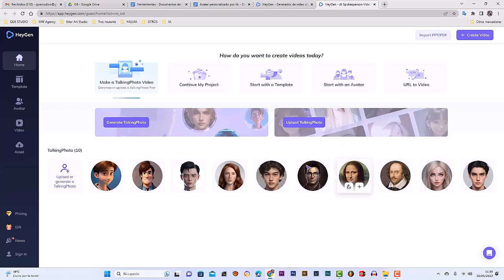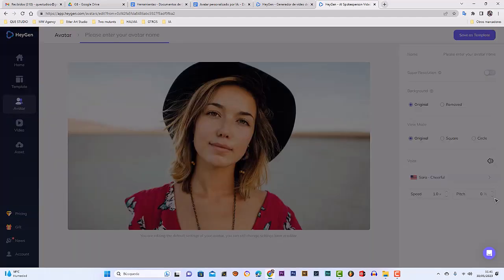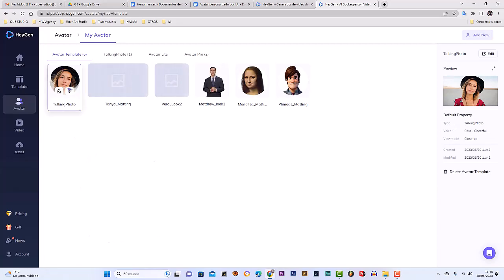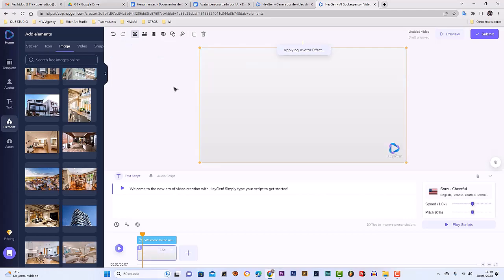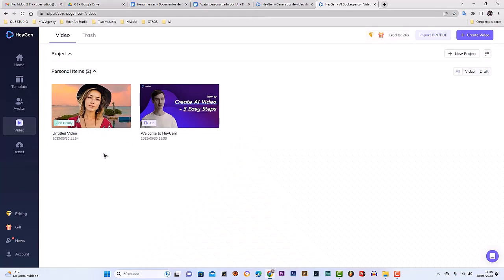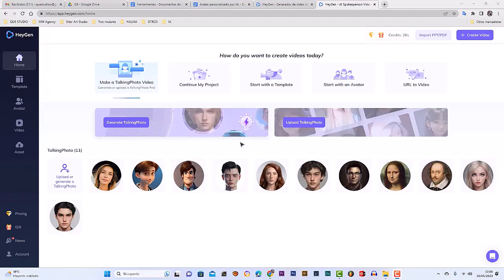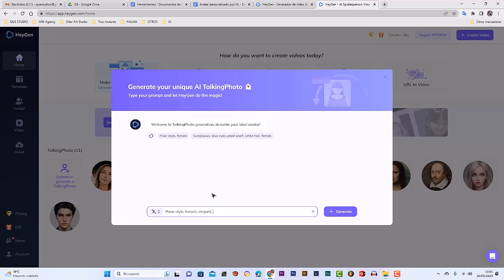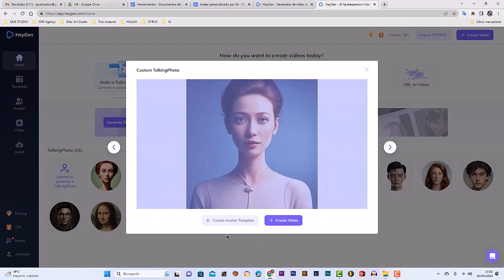Como crear un Avatar: Explora el Deepfake y transforma tu apariencia en videos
¡Bienvenidos a nuestro canal de YouTube! En este fascinante video, te mostraremos cómo puedes utilizar herramientas AI de intercambio facial para explorar el mundo del Deepfake y transformar tu apariencia en videos de manera sorprendente.

Descubre cómo estas herramientas de vanguardia te permitirán intercambiar tu rostro con el de otras personas o personajes famosos, creando efectos de transformación asombrosos. Aprenderás paso a paso cómo utilizar estas poderosas herramientas para lograr resultados realistas y cautivadores.

Sumérgete en el fascinante mundo del Deepfake y descubre cómo puedes aplicar esta tecnología para experimentar con tu apariencia y crear videos únicos y creativos. Desde imitar a tus ídolos hasta vivir aventuras en mundos virtuales, las posibilidades son infinitas.

Además, te brindaremos consejos y trucos para obtener resultados profesionales y evitar los aspectos negativos asociados con el mal uso del Deepfake. Aprenderás sobre las éticas y consideraciones importantes para garantizar un uso responsable de estas herramientas.

No importa si eres un creador de contenido, un entusiasta de la tecnología o simplemente alguien curioso por explorar nuevas formas de expresión visual, este video te abrirá las puertas a un mundo emocionante de posibilidades.

Prepárate para descubrir cómo el intercambio facial y el Deepfake pueden llevarte a nuevas alturas de creatividad y expresión visual. ¡No esperes más y comienza a explorar el fascinante mundo del Deepfake con nuestras herramientas AI de intercambio facial hoy mismo!